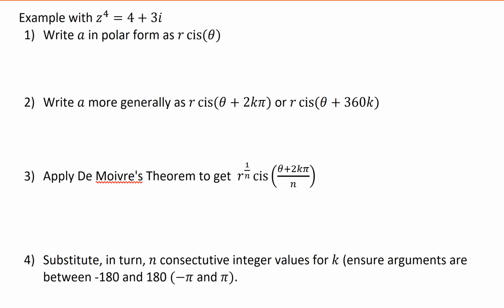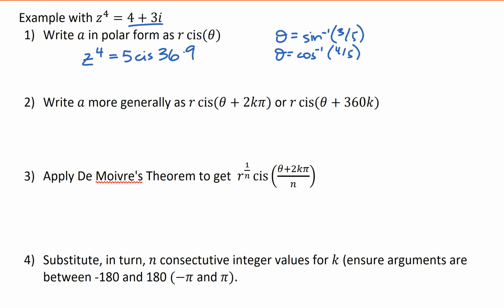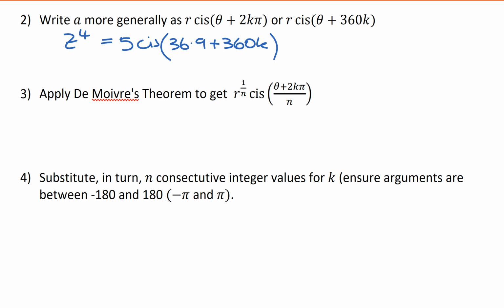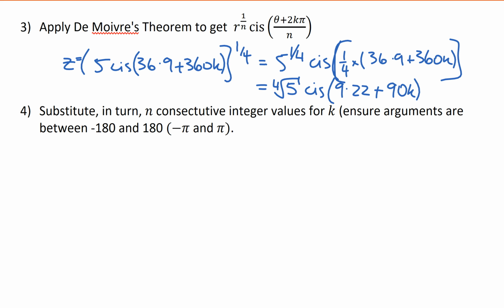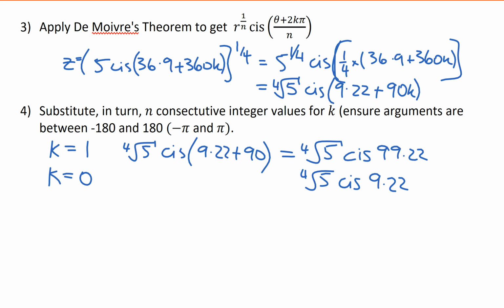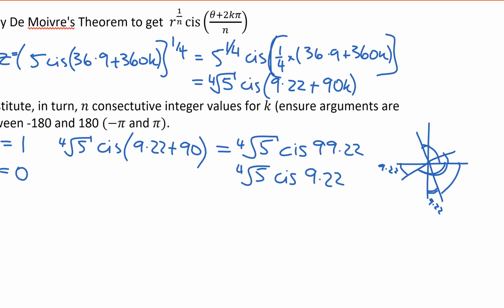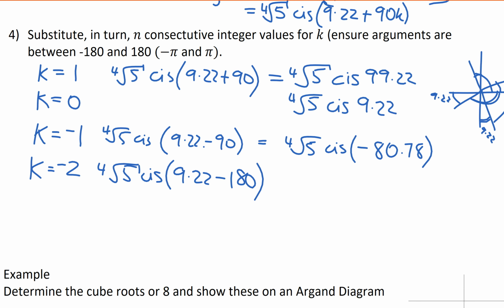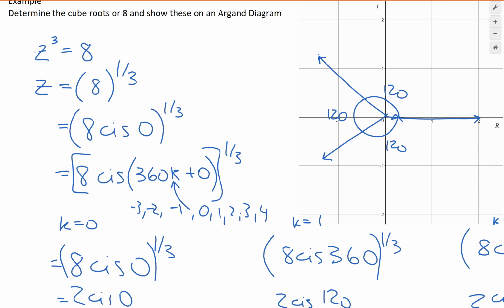Using De Moivre's Theorem